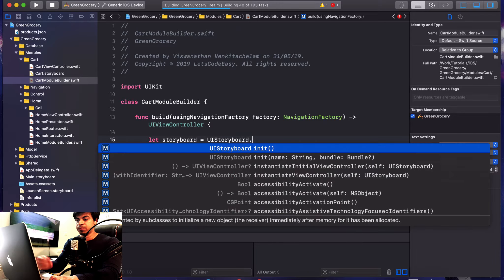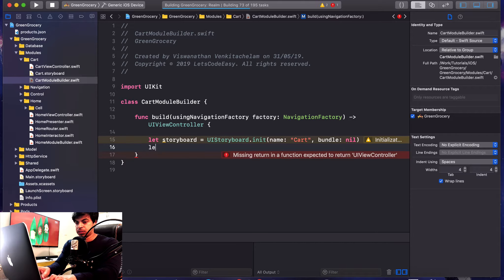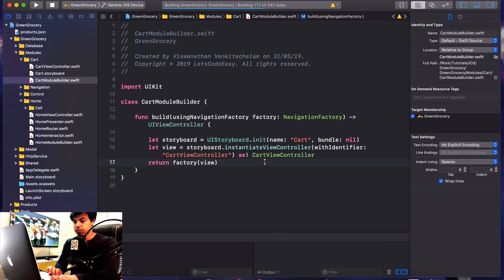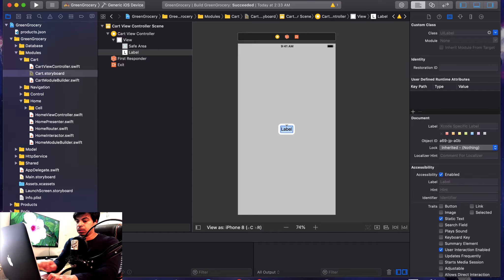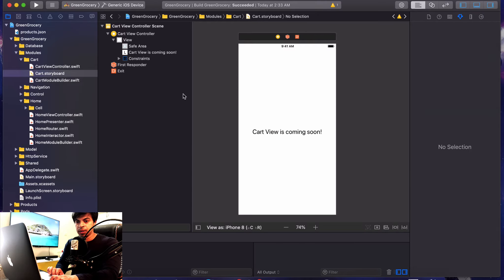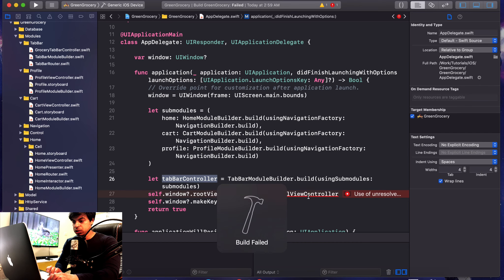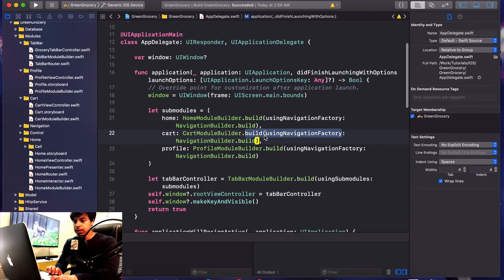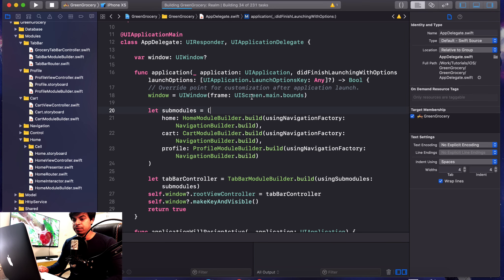UITabBarController in VIPER: [Let's Build a VIPER iOS Swift App]